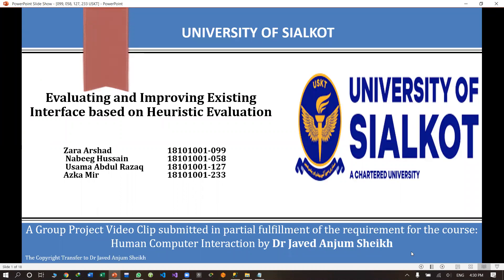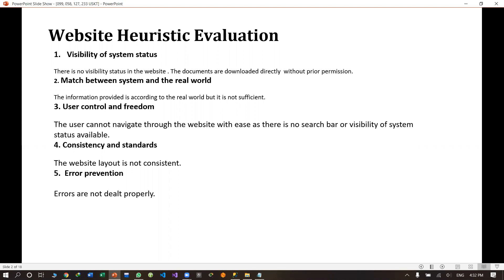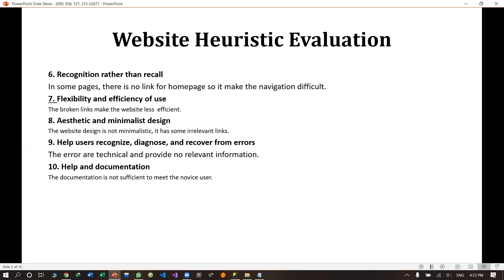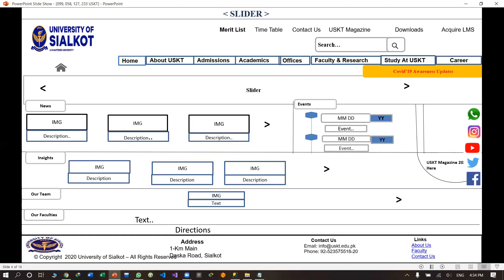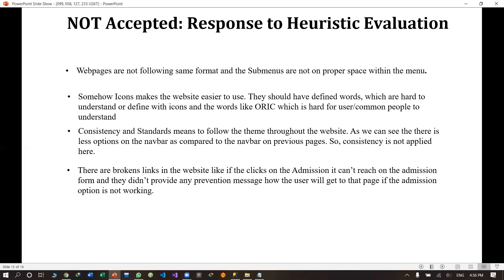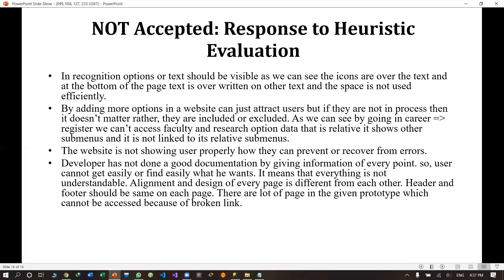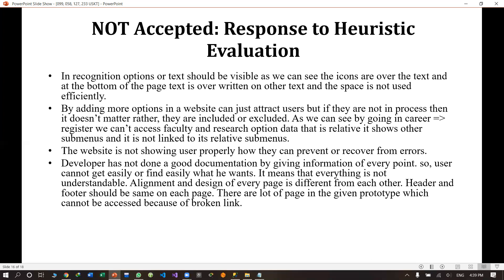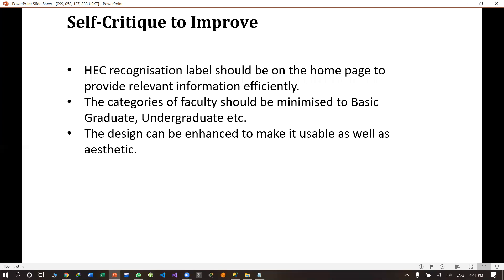USKT UniversityofSialkot: Evaluating & Improving Existing Interface based on Heuristic Evaluation